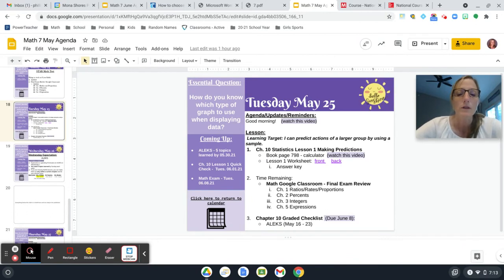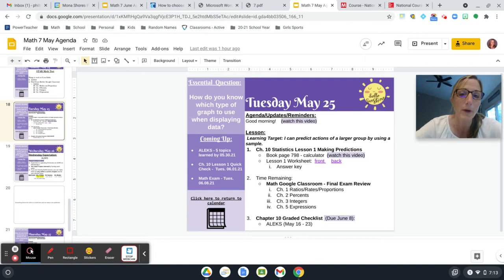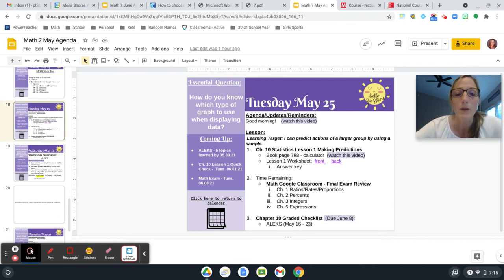Ch. 10 Lesson 1 Making Predictions Part 2